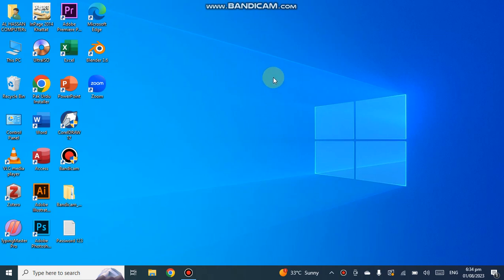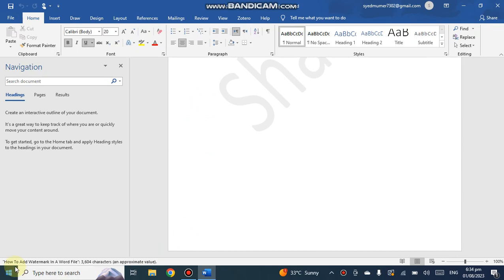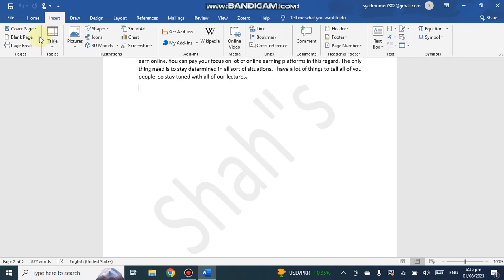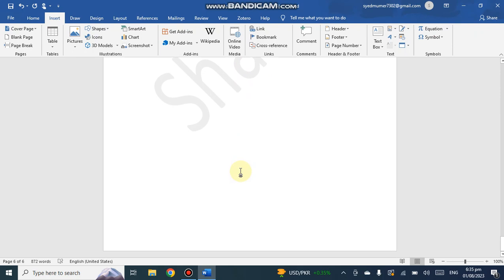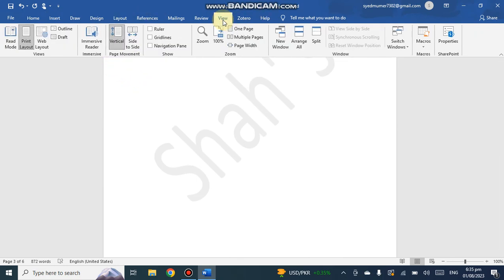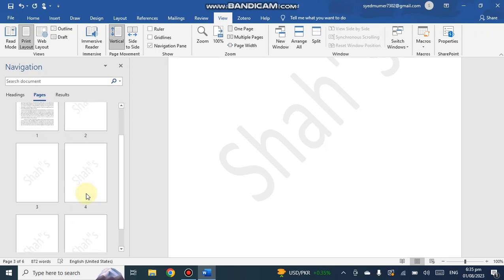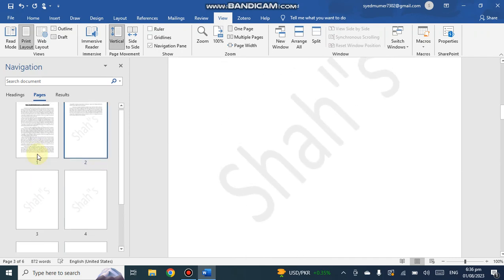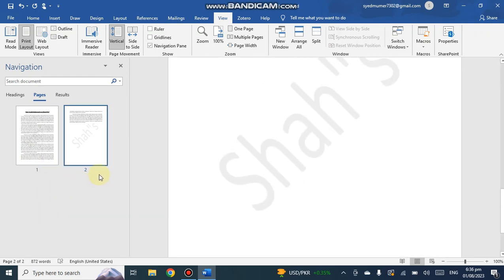Mastering MS Word: Inserting and Deleting Pages Tutorial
In this MS Word tutorial, you'll learn how to effortlessly insert and delete pages in your documents. Whether you're working on a report, essay, or any other project, understanding these essential editing skills will save you time and enhance your document layout.